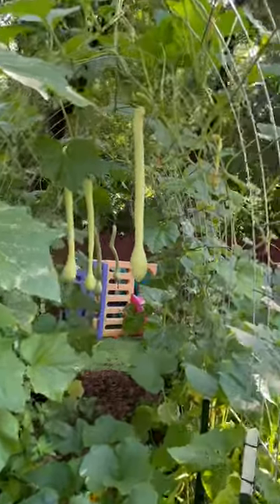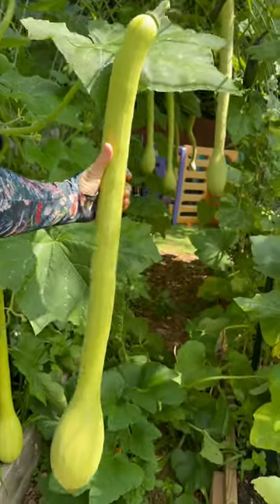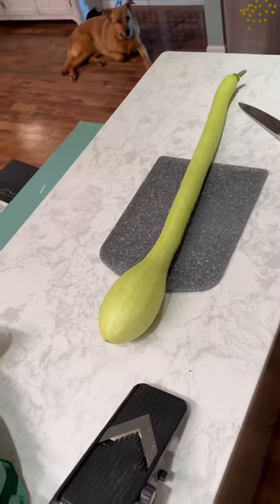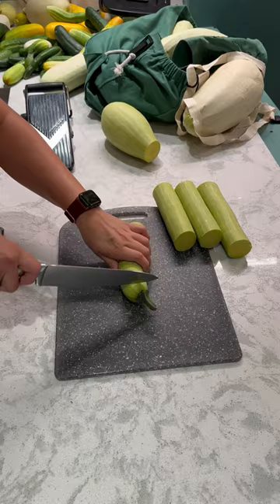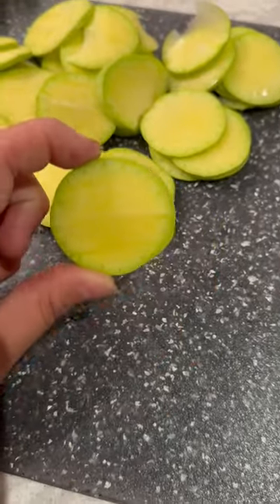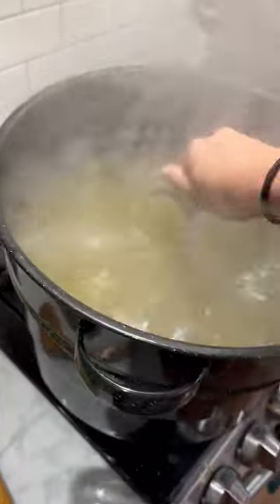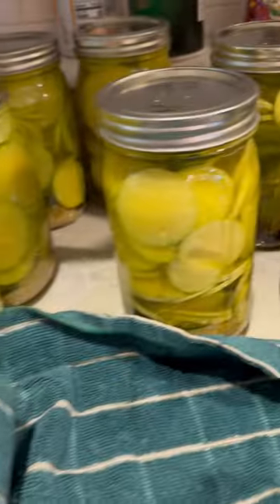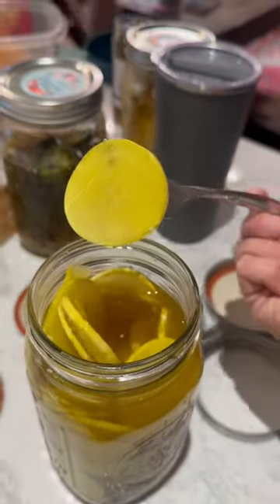Person is making zucchini pickles with a huge Tromboncino Zucchini!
📹 Credit: @klemmehomeandgarden